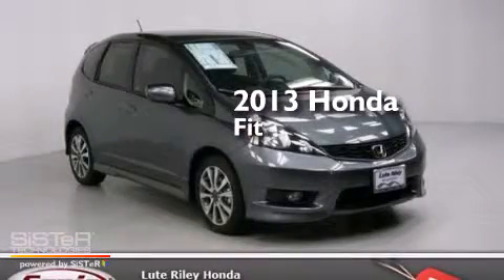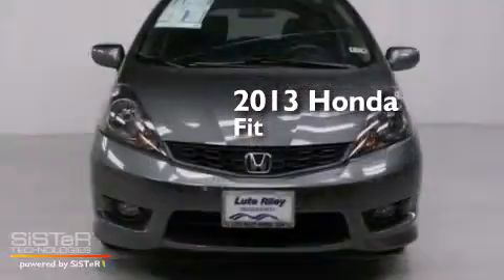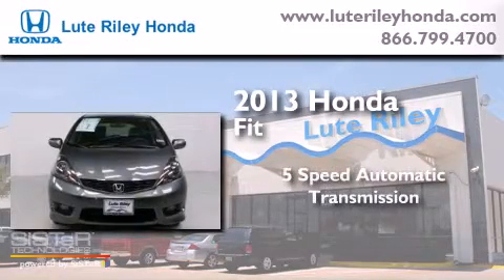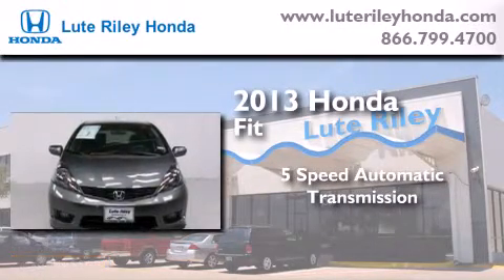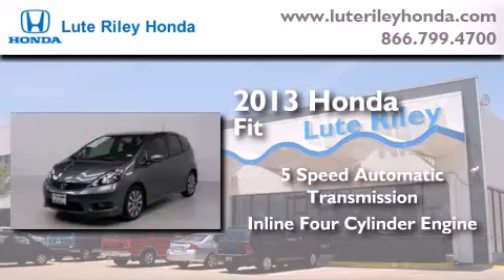2013 Honda Fit Richardson TX 75080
We've been honored to serve the Richardson TX area , we promise that your experience at our dealership will exceed your expectations ! Year : 2013 Make : Honda Model : Fit Engine : 1.5L I-4 cyl Trans . : 5 speed automatic Exterior : Polished Metal Metallic Miles : 10 Interior : Black Lute Riley Honda 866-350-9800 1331 North Central Expy Richardson , TX 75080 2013 Honda Fit Richardson TX